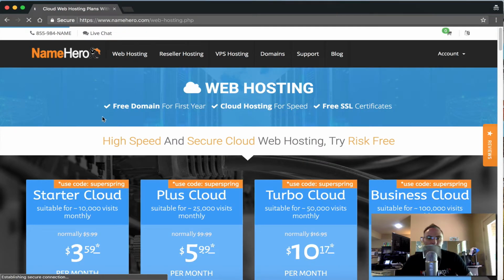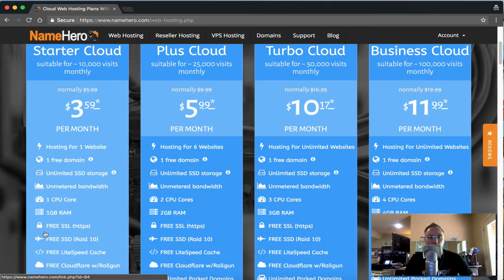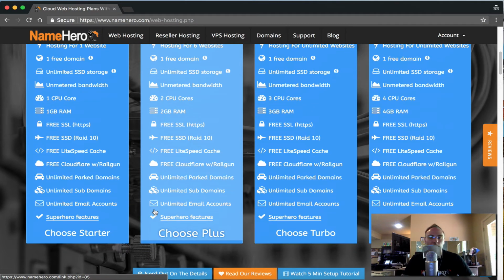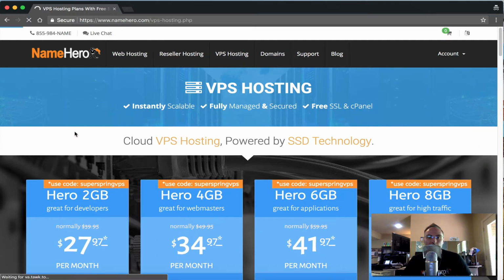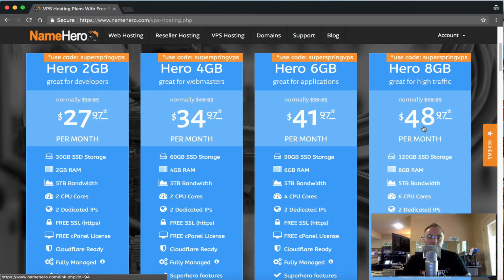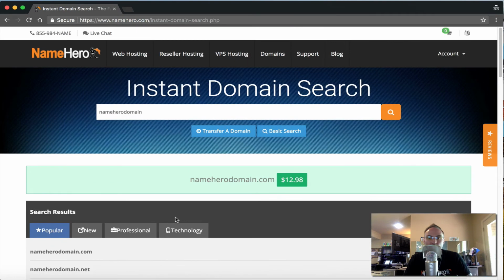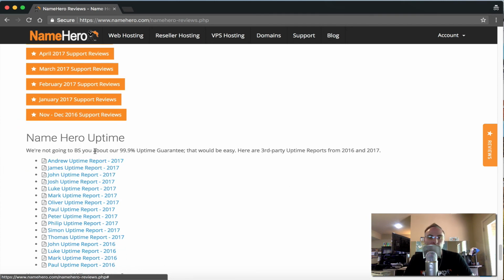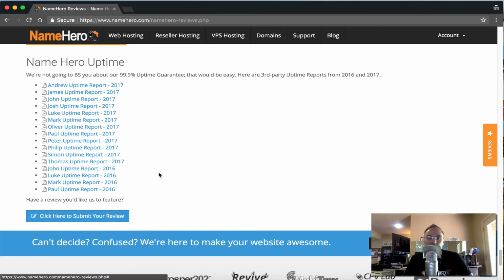Welcome To NameHero's Official YouTube Channel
In addition to our YouTube Channel, I invite you to go through some of our 100% FREE training resources:

⇨ Reseller Hosting 101: How To Start Your Own Web Hosting Business (Free Course):

⇨ VPS Hosting 101: How to Create, Manage, And Deploy Your Own Private Servers In The Cloud: